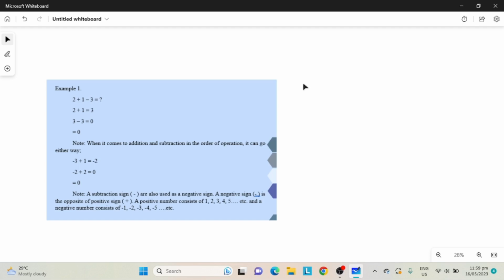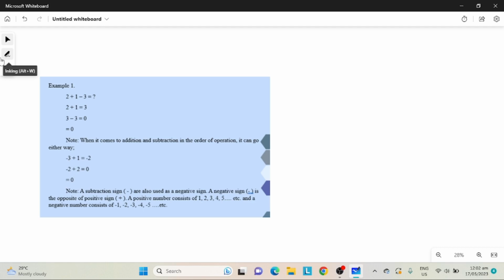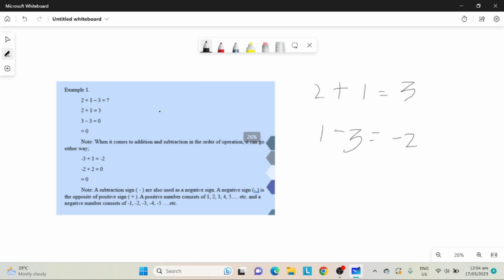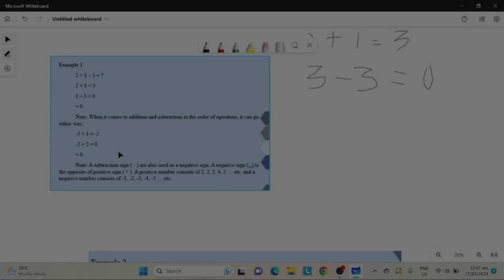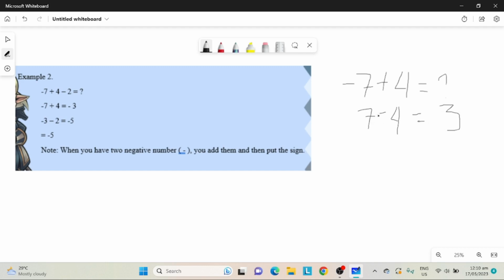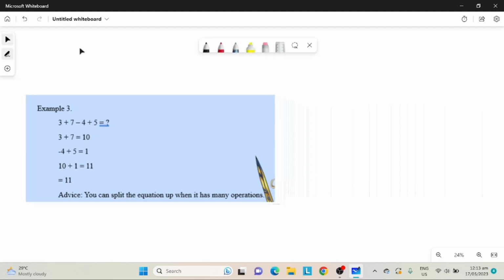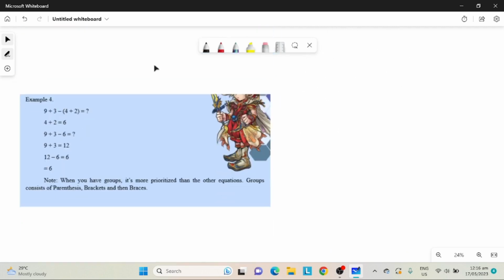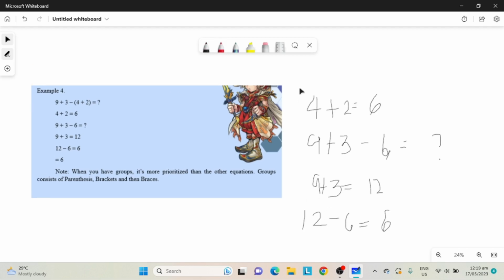Order of Operation: Addition & Subtraction